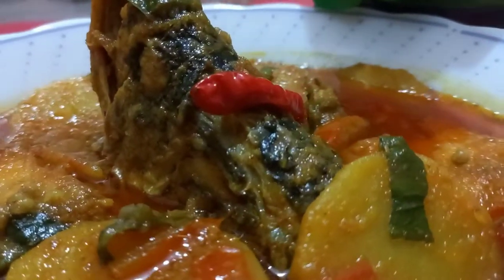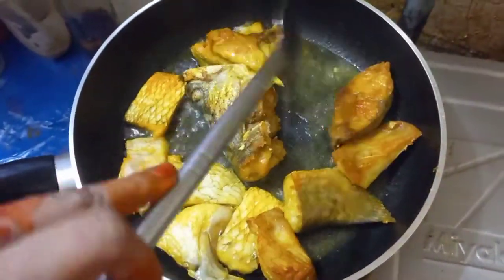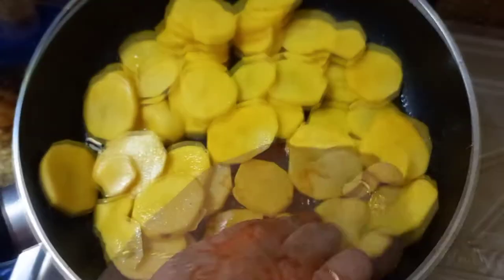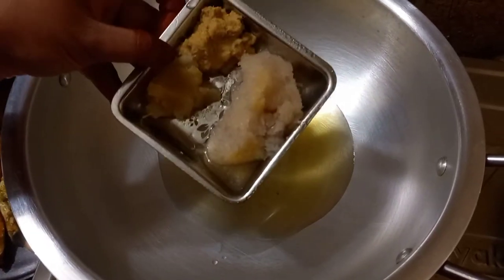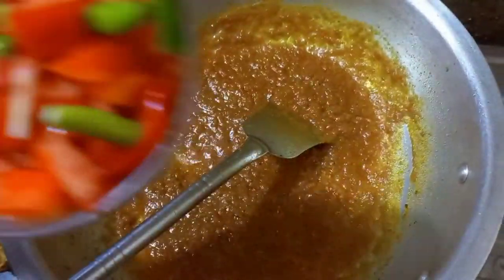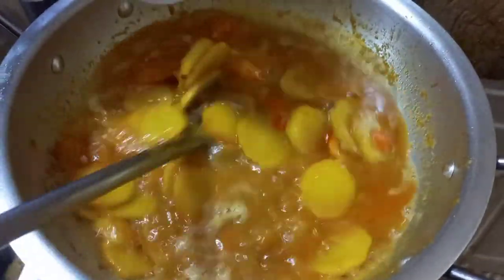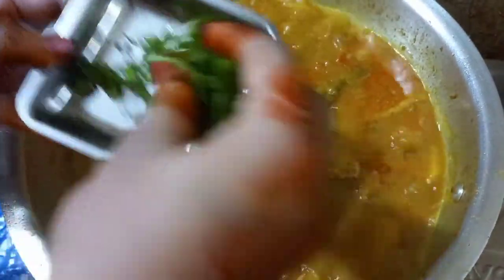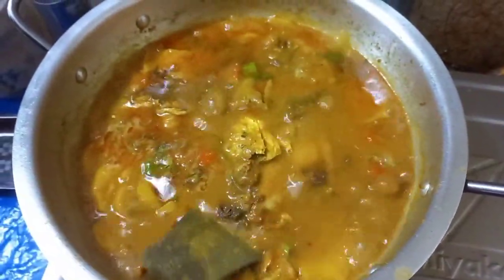কোরাল মাছ আলু দিয়ে তরকারি। Koral Fish With Potato Curry.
আসসালামু আলাইকুম। সবাইকে Showlin’s_Kitchen এ স্বাগতম। আজকে আপনাদের তৈরি করে দেখাব কোরাল মাছ আলু দিয়ে তরকারি।

কোরাল_মাছ_আলু _দিয়ে_তরকারি